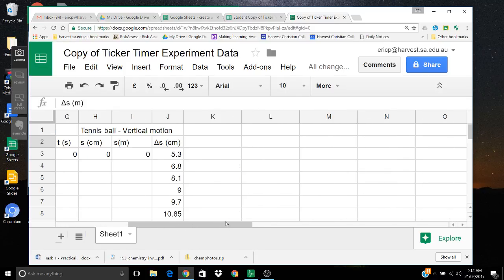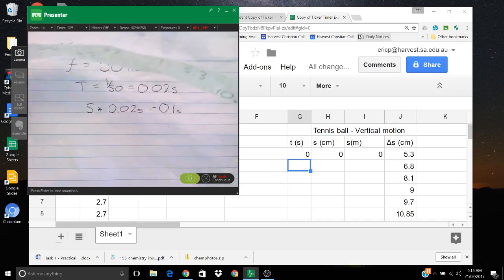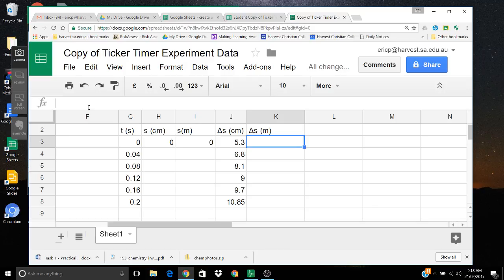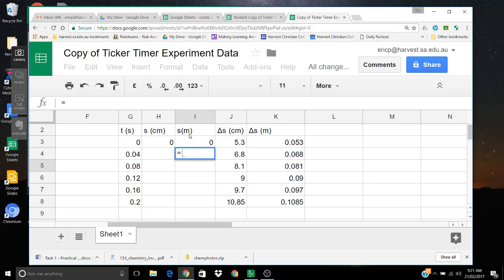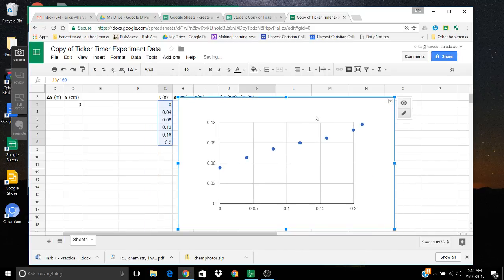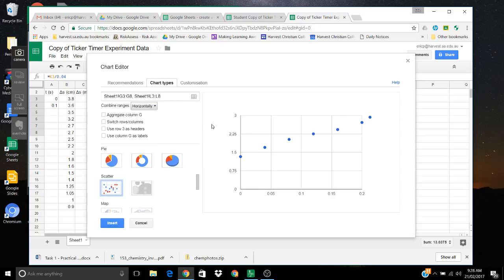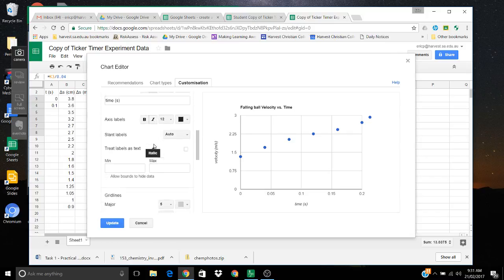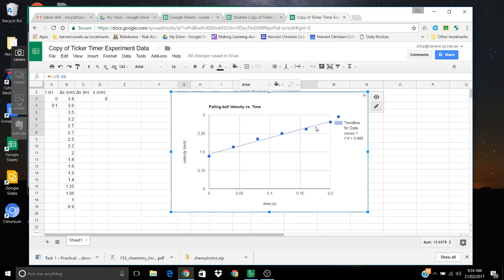Year 10 Science - Data Analysis of Ticker Timer Data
This needs a lot of editing. Will do later.